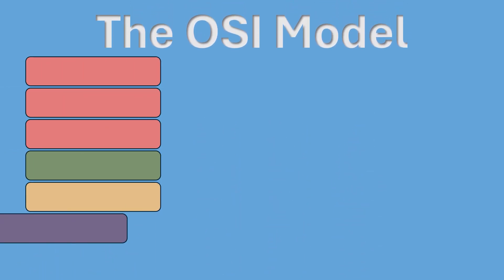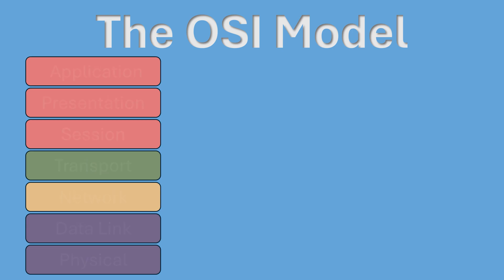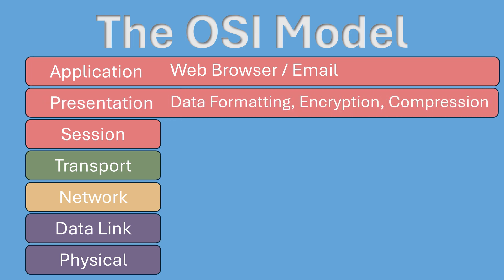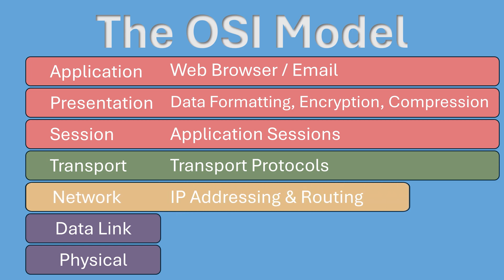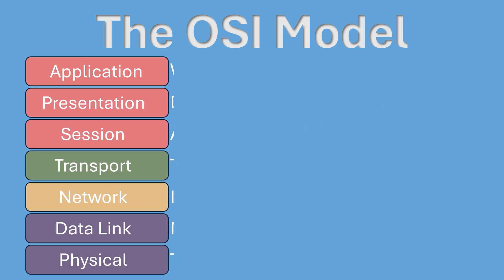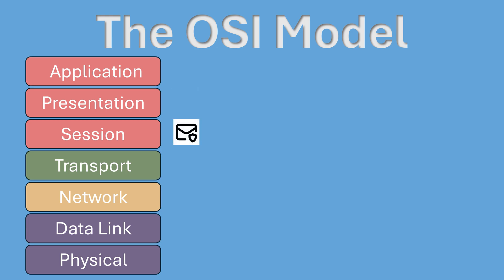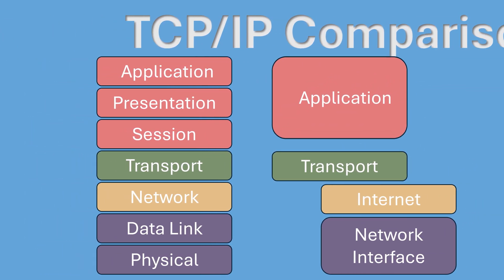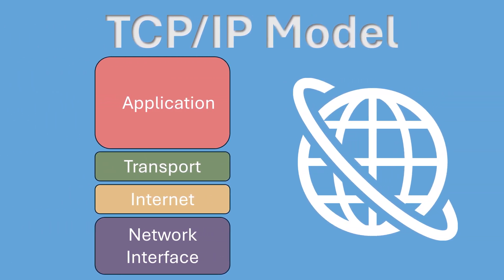OSI Model Explained | Real World Examples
Dive into the world of computer networking with this quick and engaging guide to the OSI Model! Ever wondered how your email travels across the internet? We'll break down the 7 layers of the OSI Model, explore real-world applications, and introduce you to the devices that make it all happen. Plus, learn why we use the TCP/IP model in practice and how it compares to OSI. Whether you're a tech novice or an aspiring network pro, this 5-minute explainer will boost your networking knowledge!